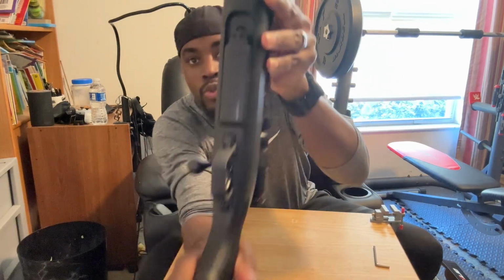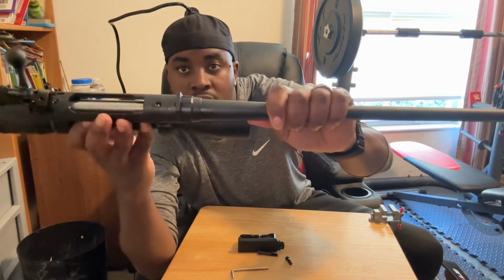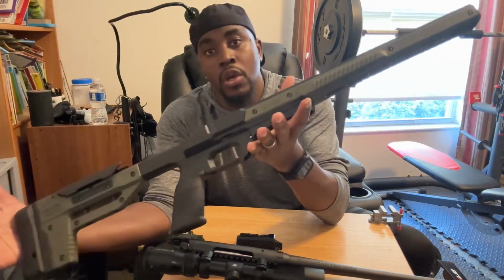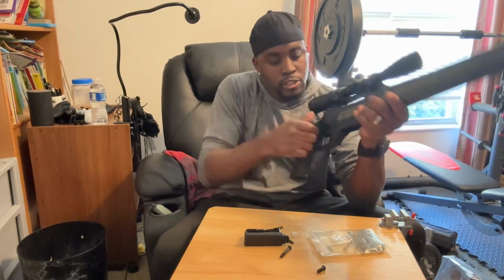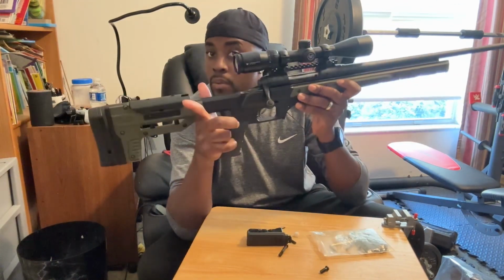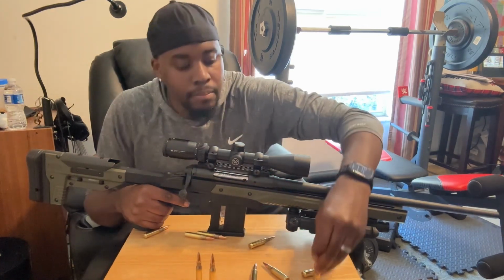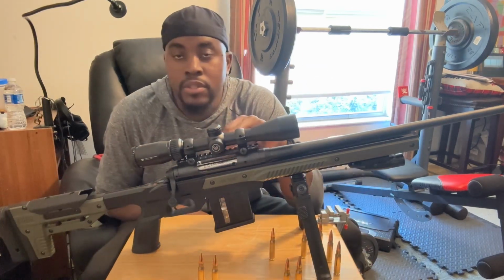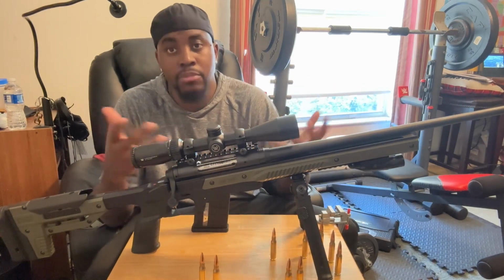Oryx Chassis ODG / Steven Savage 110￼